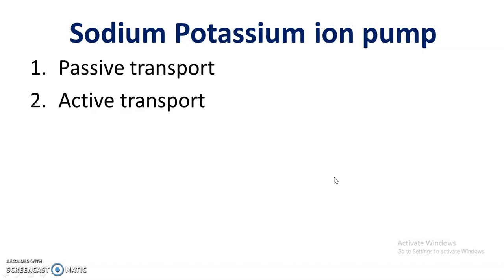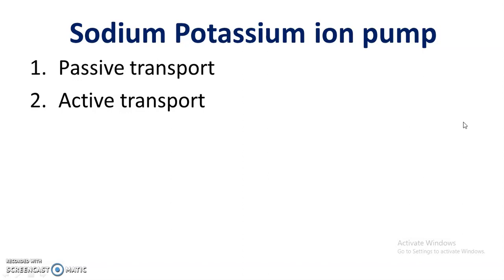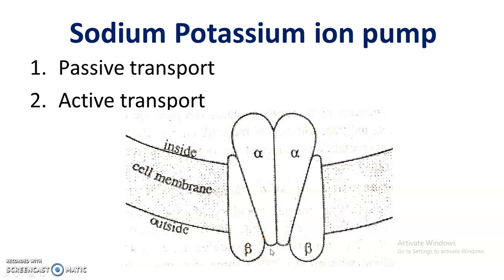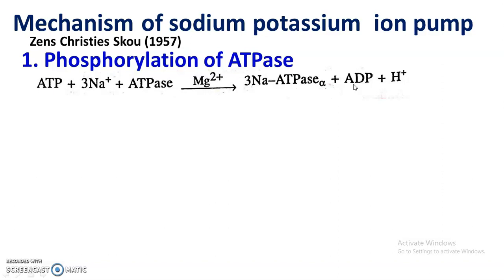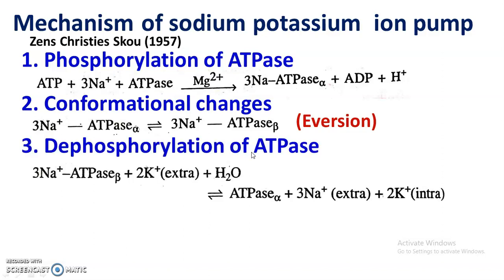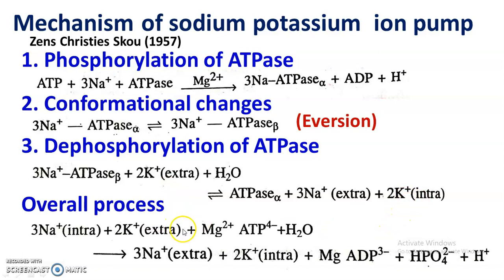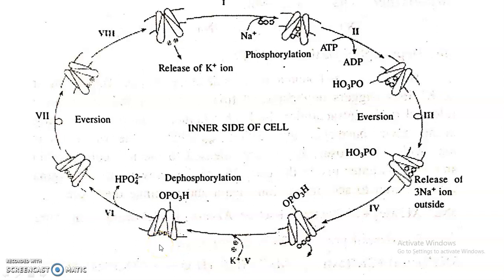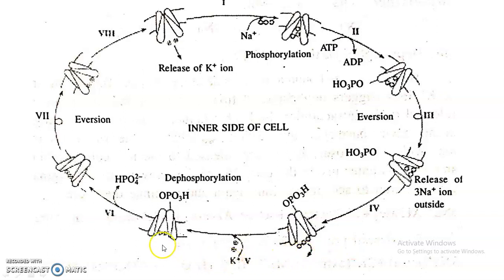Introduction to Bioinorganic Chemistry 5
Sodium Potassium ion pump